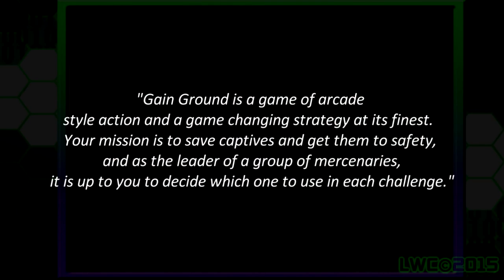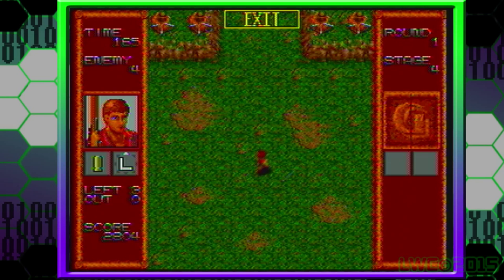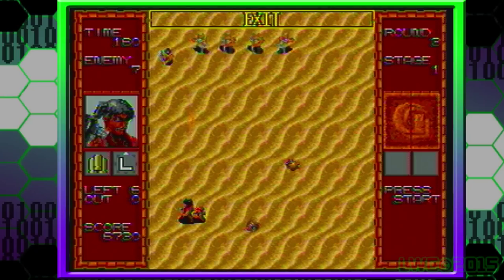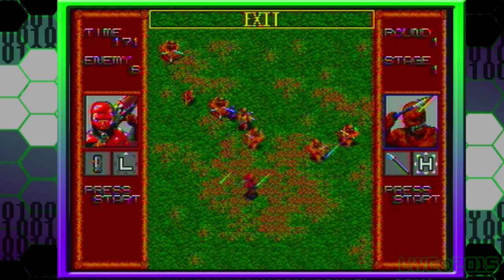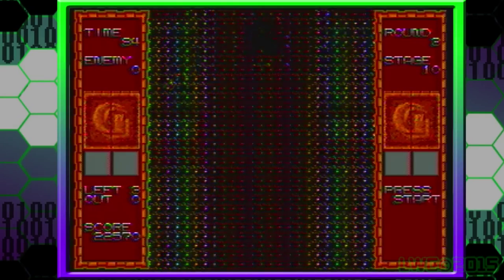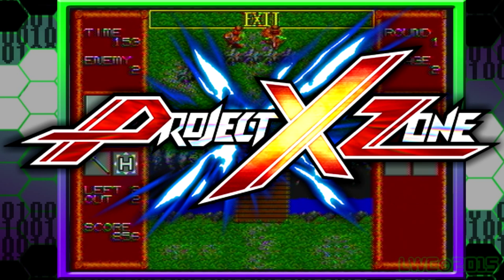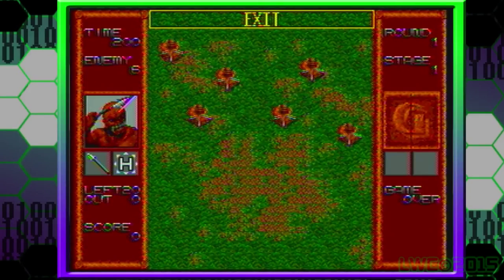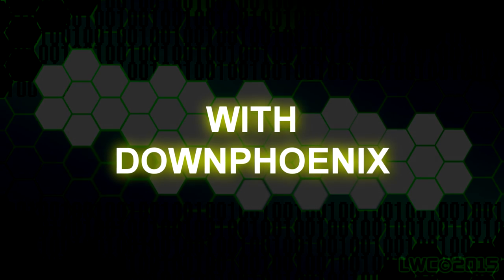Gain Ground Quickie [1080HD]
As WizWar100 tries to cover as much ground in this next quickie, will he gain anything worth recommending for Gain Ground? Find out in this quickie. Also this video is in 60 fps so check that out.